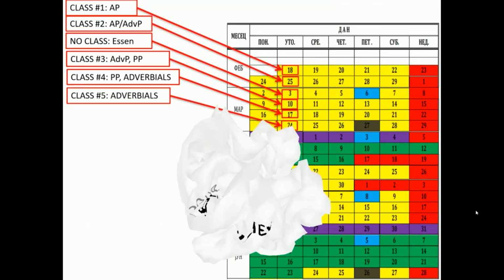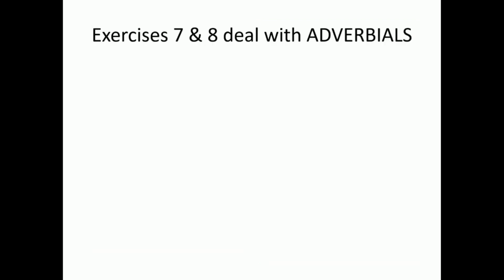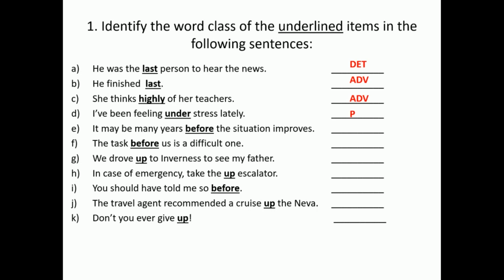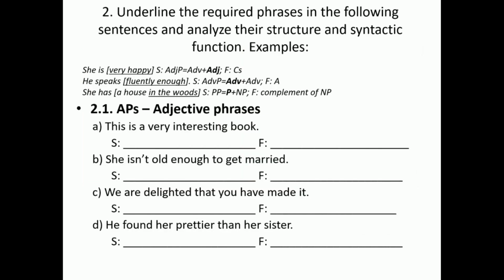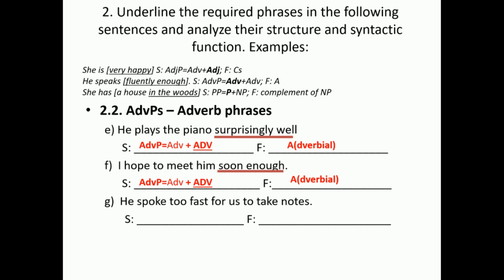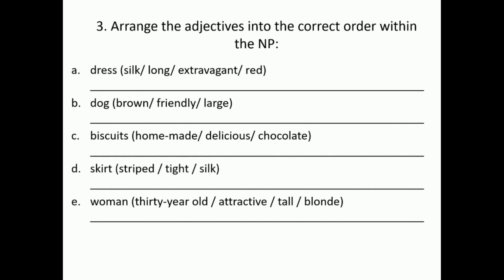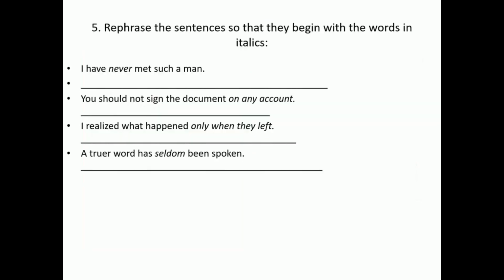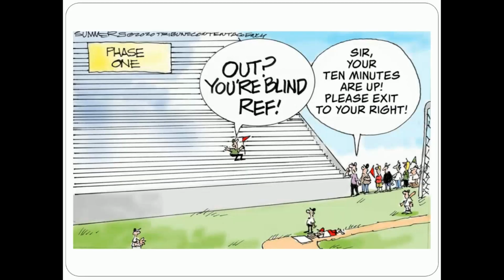Grammar of English 2/Gramatika engleskog jezika 2: Lecture 7, Midterm overview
This is not a lecture in its purest sense, this is actually an in-depth look at the midterm with a focused discussion on what you should pay attention to in every exercise. Of course, given the state of the emergency and the ongoing pandemic, we do not know when the midterm will take place, nor where, nor how (you may have to take it in smaller groups).